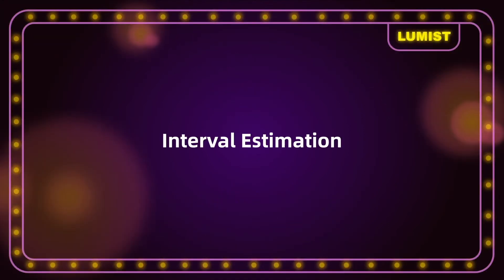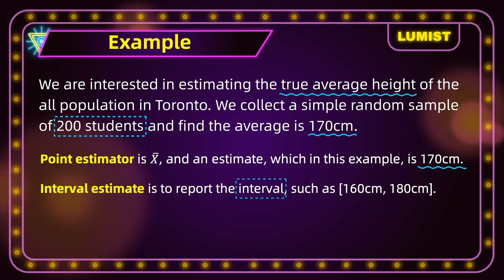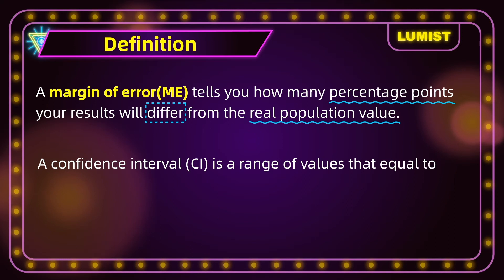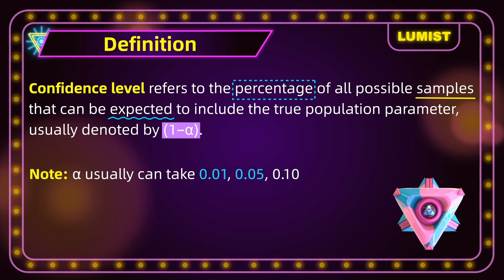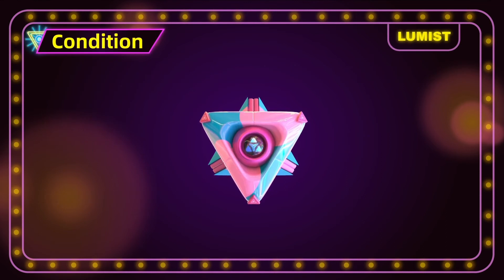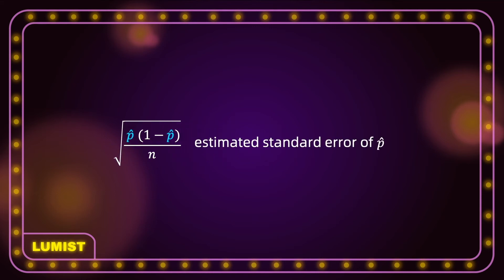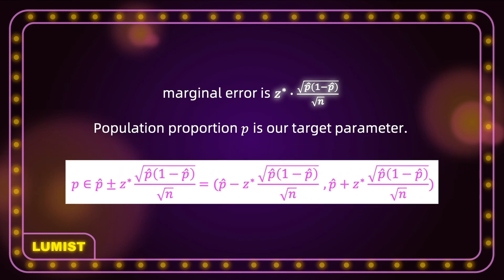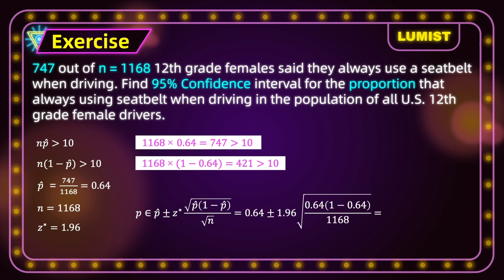Confidence Interval for a Population Proportion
This statistics review tutorial provides everything you need to know about topics taught in AP statistics including Confidence Interval for a Population Proportion. The tutorial is useful for students who want a quick review for the upcoming AP statistics exam,  it's also useful for high school and college students who are studying for their midterm or final exams.  This study guide review tutorial will help you master the most common concepts taught in a typical AP statistics course.